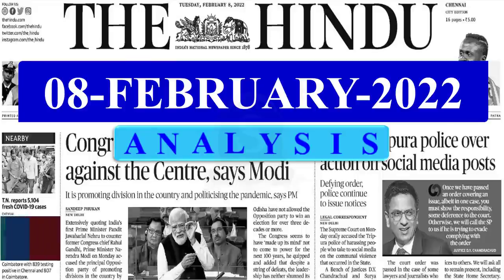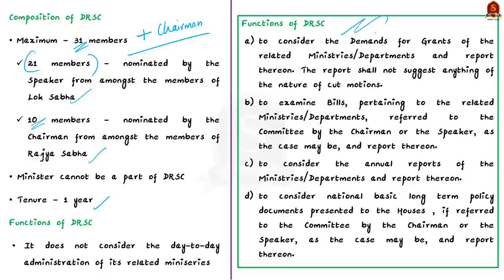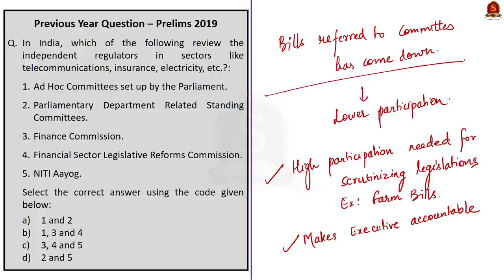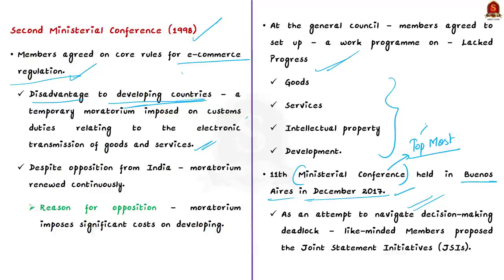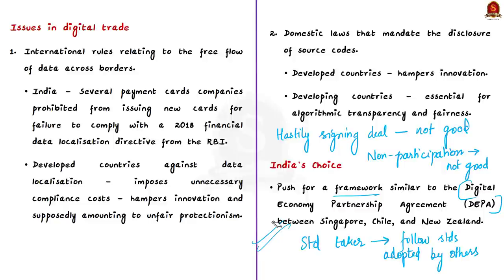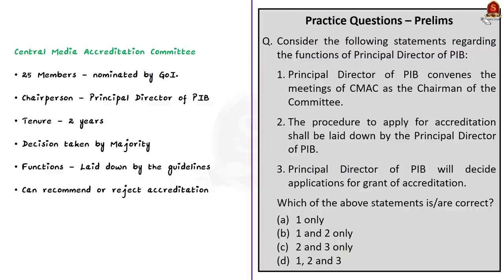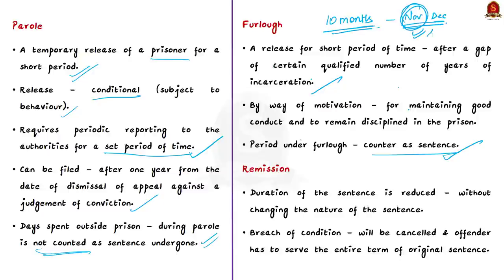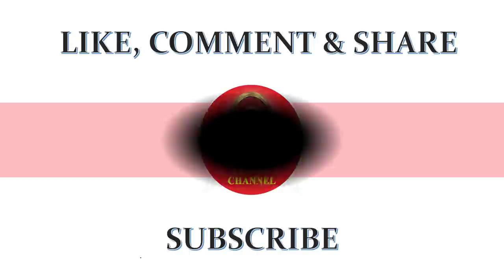The Hindu Daily News Analysis || 8th February 2022 || UPSC Current Affairs ||Prelims'22 & Mains'22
Time Stamping
►►Introduction - 0:05
►►List of Topics - 0:12
1. Poor turnout in parliamentary committees (Data Point) - 0:23
2. Notes for India as the digital trade juggernaut rolls on (Editorial) - 8:17
3. Govt. issues new media accreditation guidelines - 24:34
4. Universalise maternity benefit scheme, say activists - 28:49
5. Ram Rahim released on 21-day furlough (In Brief) - 33:13
6. KTR urges Centre to stop coal blocks’ auction - 38:10
7. Prelims Practice Questions - 45:38
8. Mains Practice Questions - 48:35

Important topics such as DRSCs CentralMediaAccreditationGuidelines DigitalTrade WTO Plurilateralism PMMVY Furlogh CoalAuction Parole CommercialMining are vividly discussed in UPSC Civil Services Exam Perspective in this video, with a special Practice cum Revision session in the end.